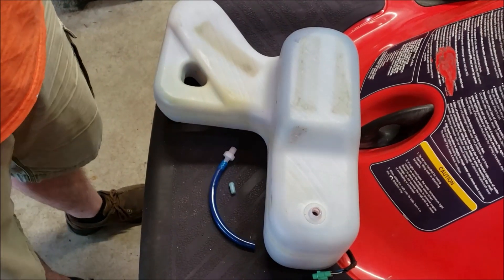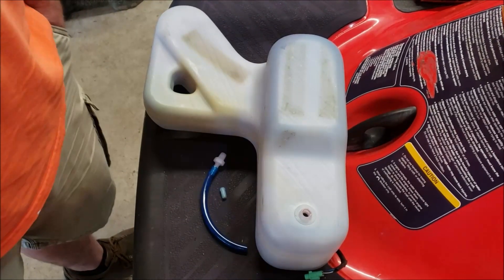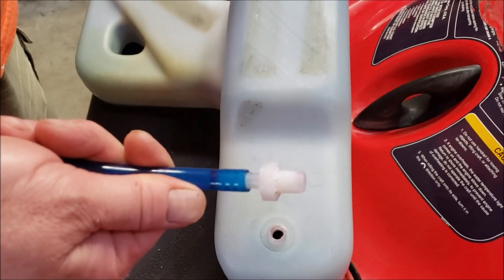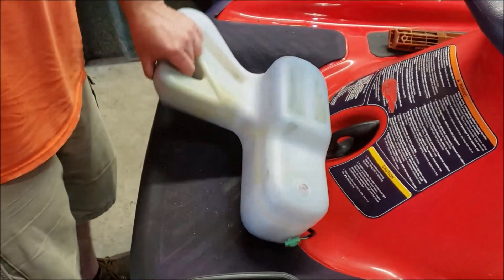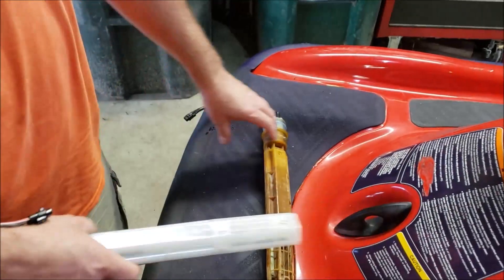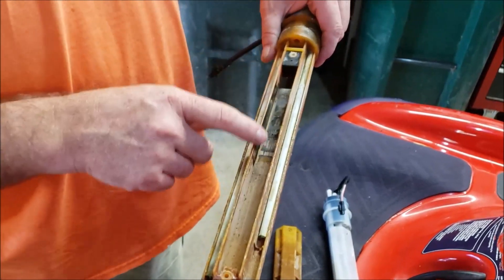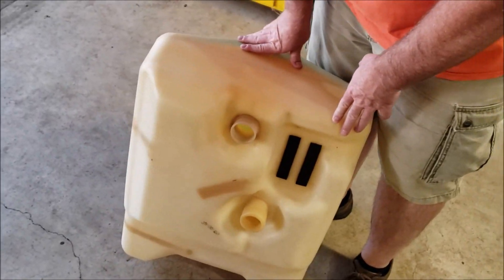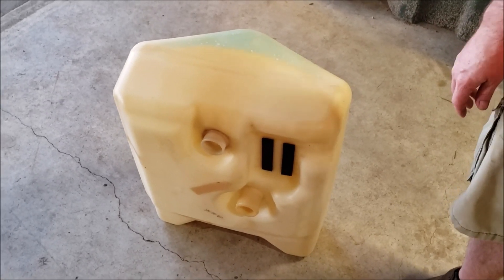Kawasaki Ultra 150 Oil, Fuel, Cooling update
Further discussion and analysis of the oil, fuel, and cooling systems on the Kawasaki Ultra 150 we bought as a basket case and are resurrecting.